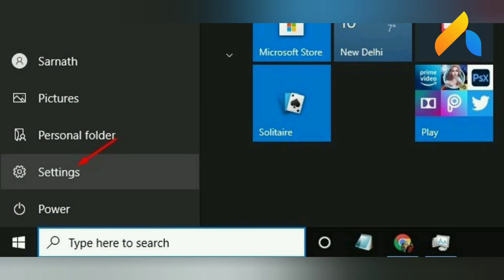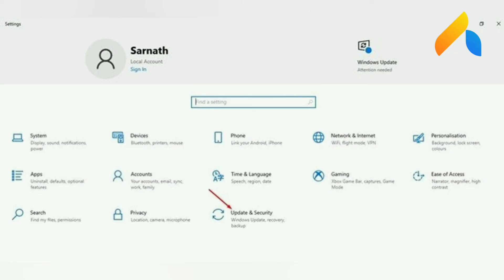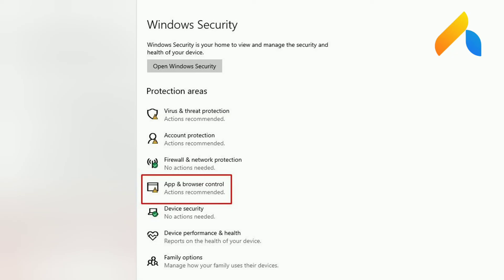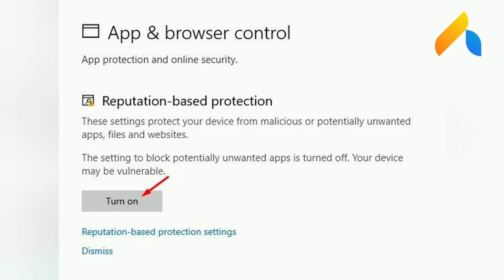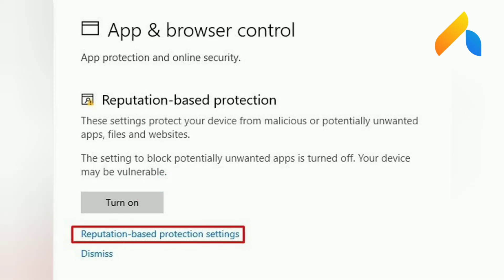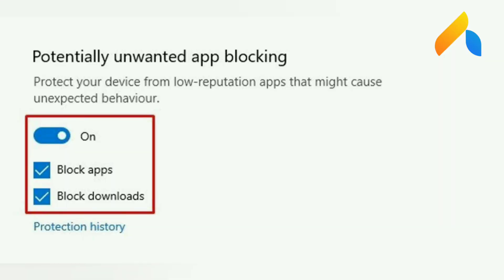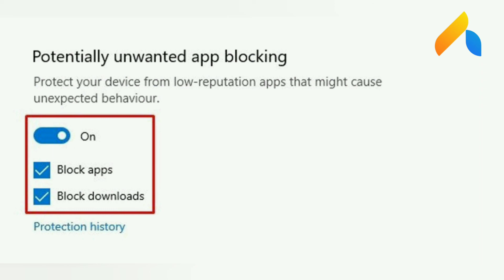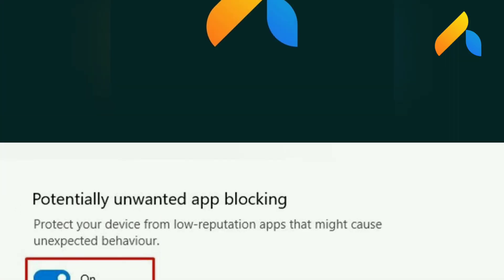How To Enable Reputation Based Protection In Windows 10 | Andro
Potentially unwanted applications (PUA) are a category of software that can cause your machine to run slowly, display unexpected ads, or at worst, install other software which may be more harmful or annoying.

Windows Security has reputation-based protection that can help protect your PC from potentially unwanted applications. Potentially unwanted app blocking was first introduced in the Windows 10 May 2020 update, and is turned off by default for consumers. (Enterprise customers may have it turned on by default)